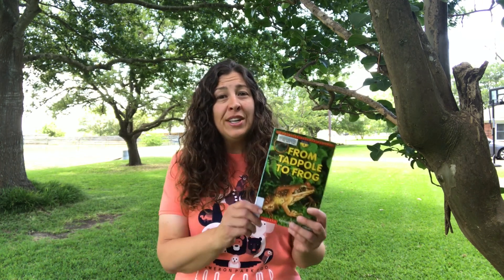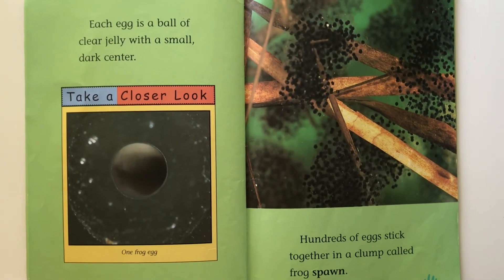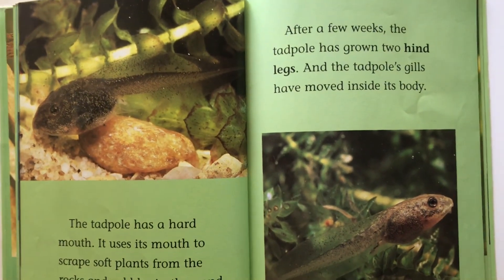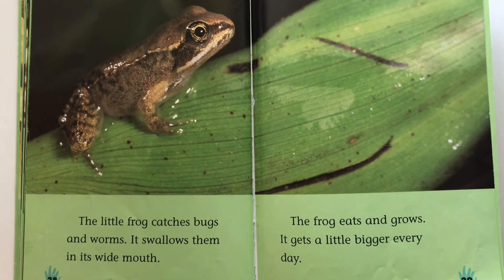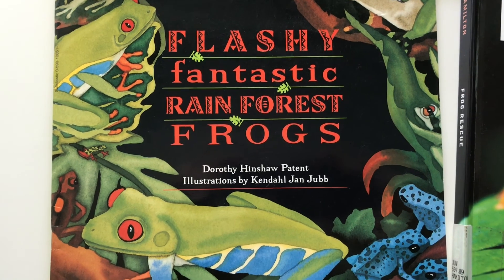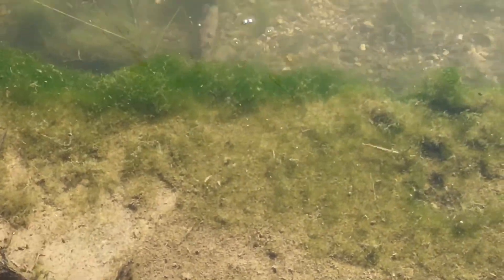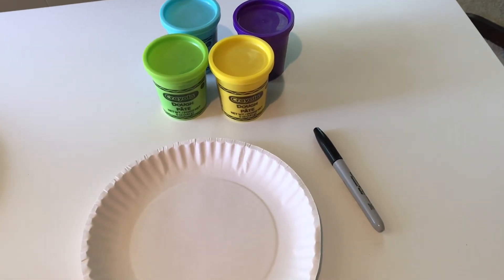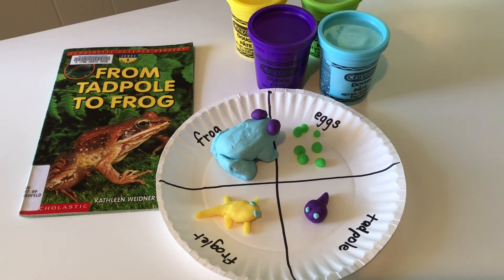Story Time: From Tadpole to Frog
So many amphibians call Texas home join Sarah as we go look and read about the mighty frog transformation!